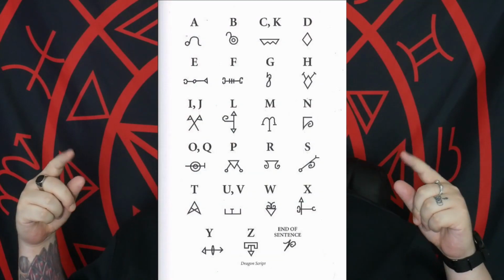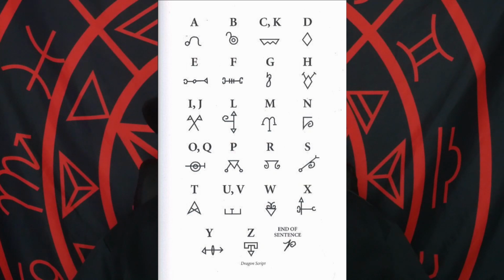Conway's Dragon Script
In this video, we talk about the dragon script presented by Conway

Discord  Check the channel about section for links

If you are interested in any of our Classes or services visit our

RECOMMENDED BOOKS ON MOST COMMON REQUESTED TOPICS

The Wanderer's Havamal

The Poetic Edda: Stories of the Norse Gods and Heroes

The Saga of the Volsungs: With the Saga of Ragnar Lothbrok

Christopher Pencak Temple of Witchcraft Series

The Inner Temple of Witchcraft-

The Outer Temple of Witchcraft-

The Temple of Shamanic Witchcraft-

The Temple of High Witchcraft-

Summoning Spirits: The Art Of Magickal Evocation By Konstantinos

Demons of Magick by Gordon Winterfield

The 72 Angels of Magick by Damon Brand

Modern Magick by Donald Micheal Kraig

Draconian Ritual Book by Asenath Mason